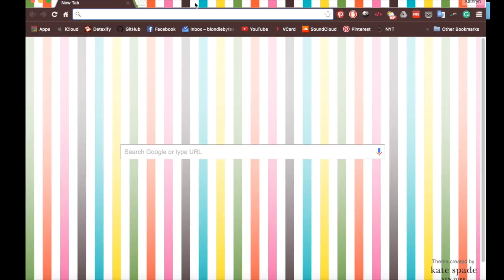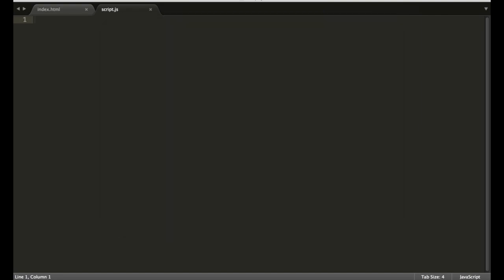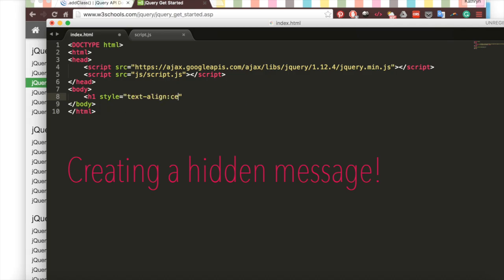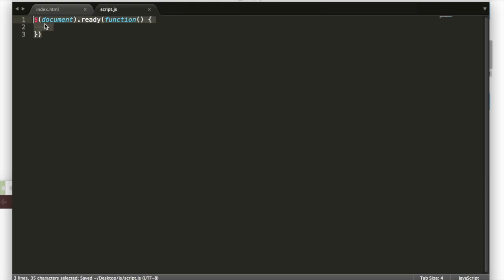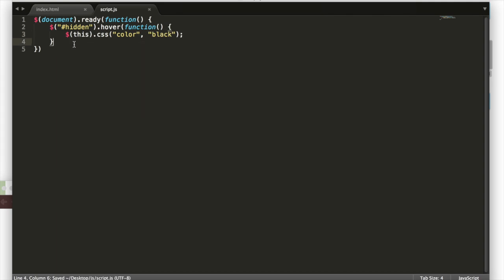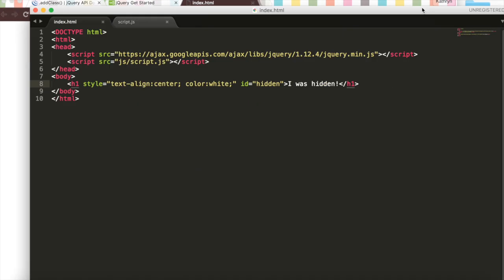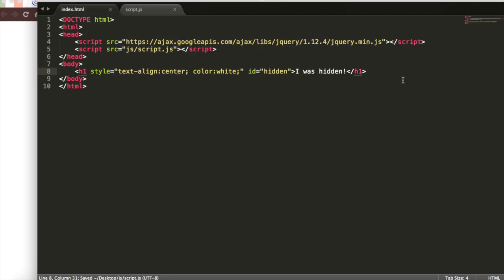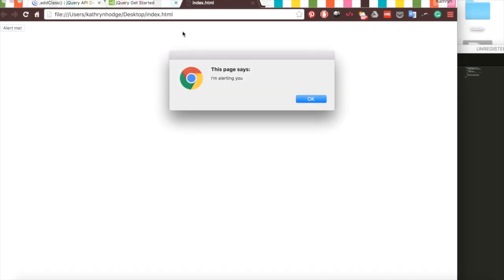Learn jQuery in 6 minutes | How to Use a JavaScript Library | Code in 5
Learn how to make your websites interactive with a JavaScript library called jQuery in 6 minutes! We'll select some elements and dynamically change the webpage's CSS based on what the user does.